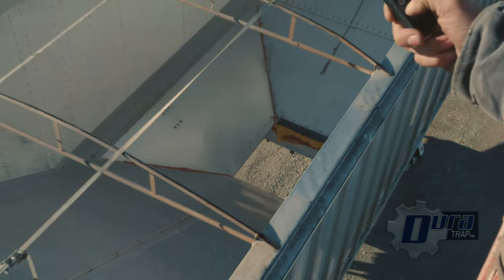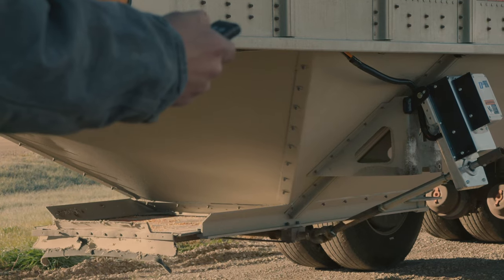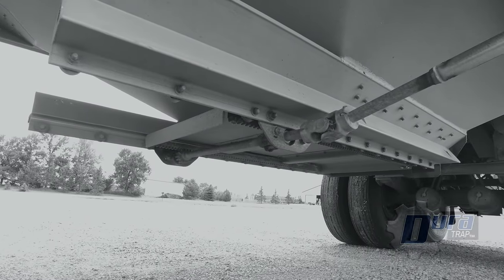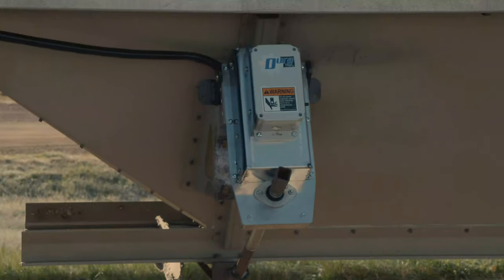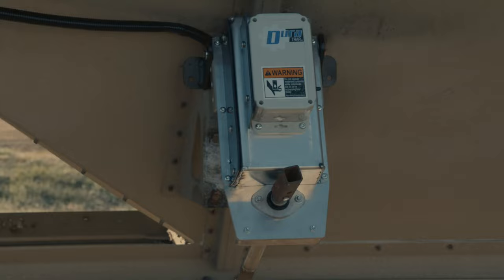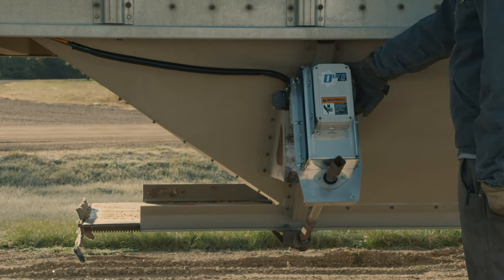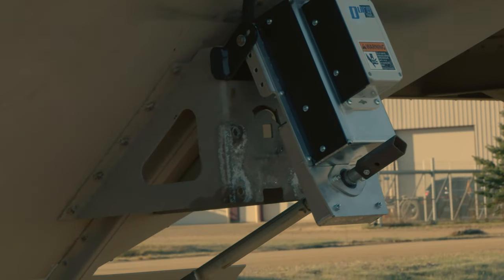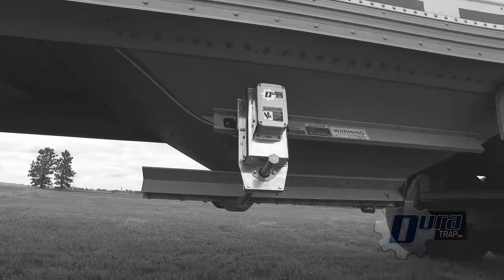Dura-Trap Electric Hopper Opener for Grain Trailers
Dura-Trap is the only hopper opener with a fully enclosed design to protect wiring connections, motor, & RF controller against corrosive elements.

Comes preassembled for fast & easy installation.

Stainless steel through shaft can be disengaged with one bolt for a manual operation.

Wires for rear trap have their own independent wires running to the front trailer plug. This eliminates splices & unnecessary connections making the Dura-trap even more reliable.

Compact design will raise brackets & shaft for more clearance required by augers.

The motor is inverted to allow the brushes to stay free of dust and grease significantly increasing performance & longevity of the motor.

The body of the Dura-Trap is built from a heavy 3/16’’ aluminum thickness.
6 Gauge power cable for plenty amp capacity.